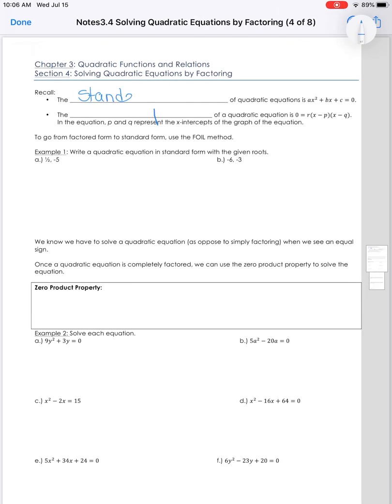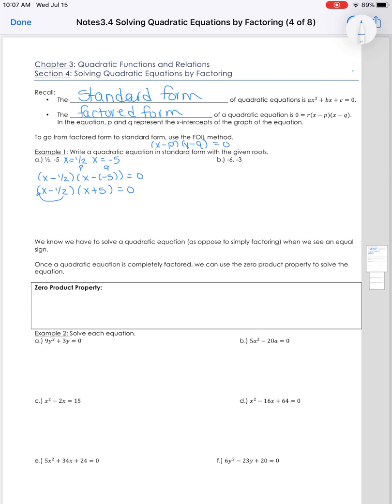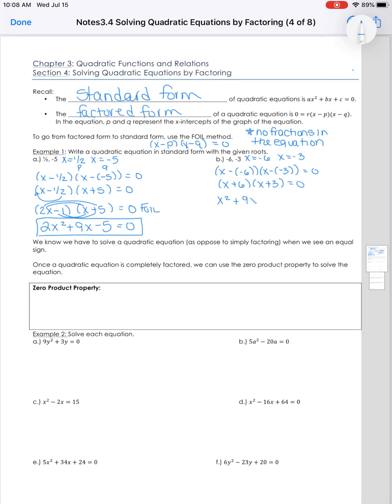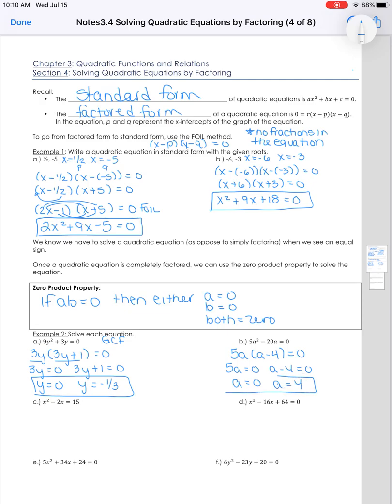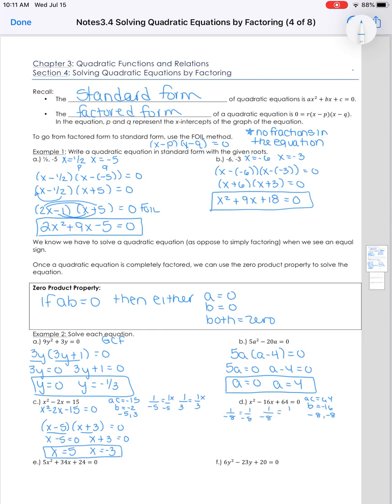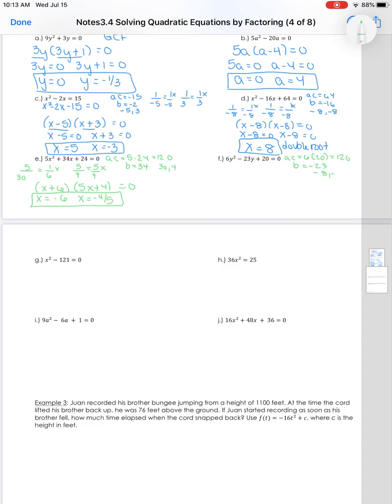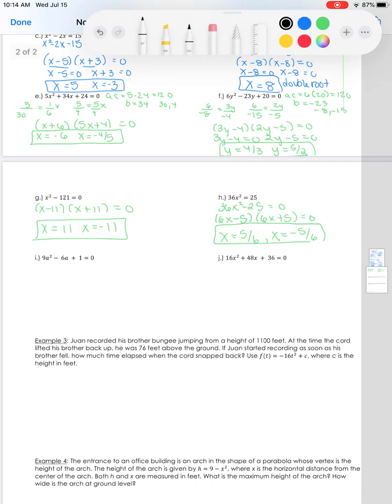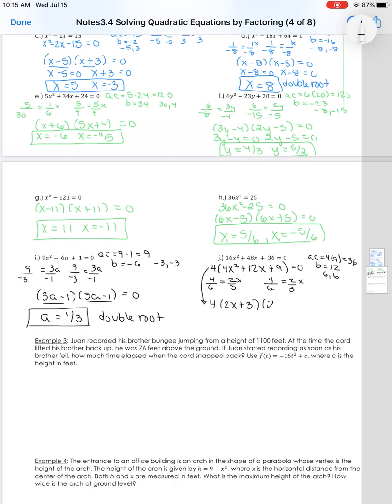Algebra 2 CPE Lesson 3.4 Part1